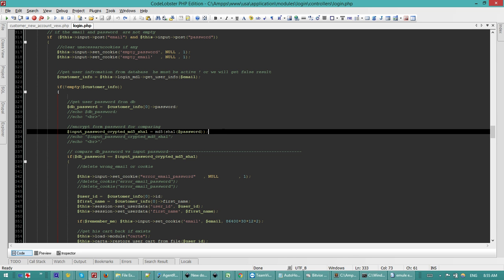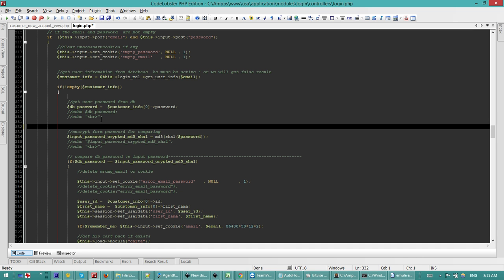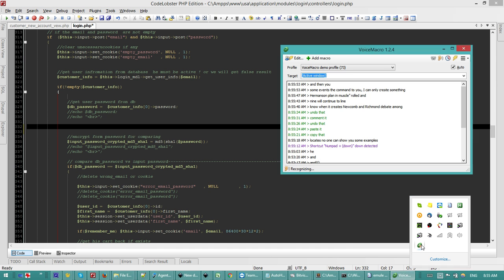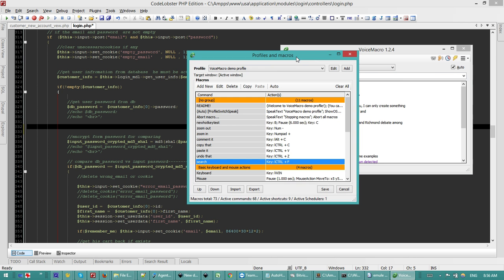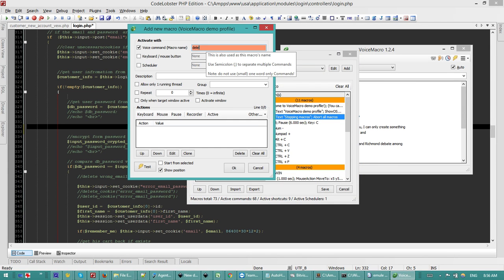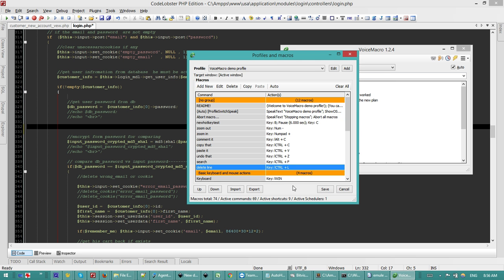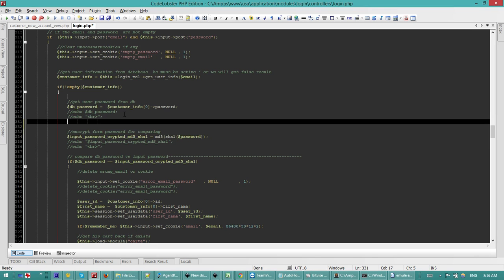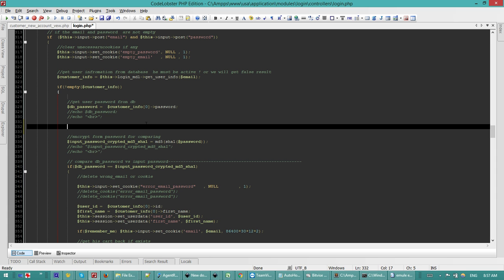Voice to commands with Voice Macro